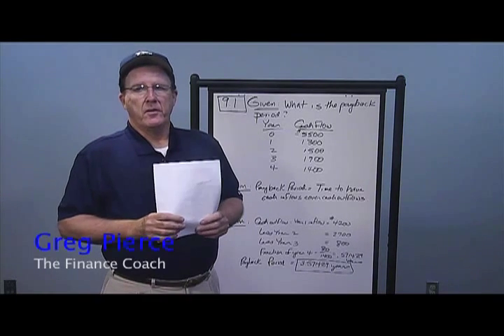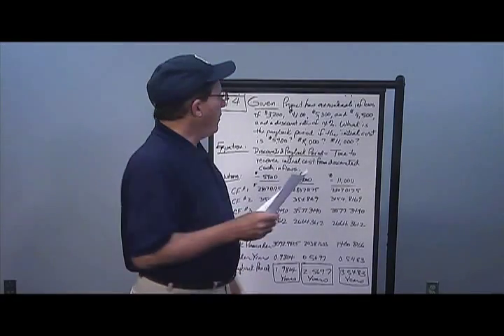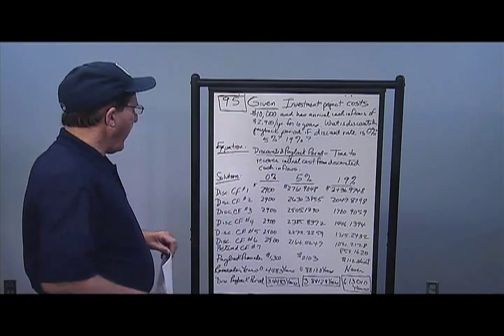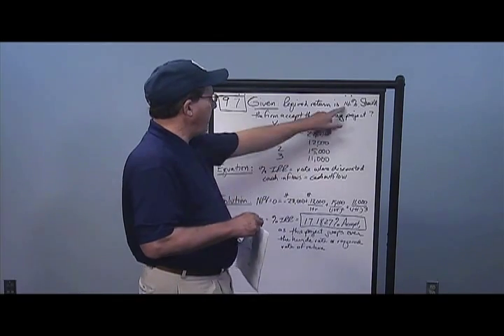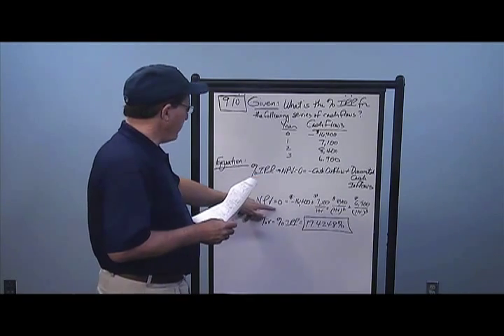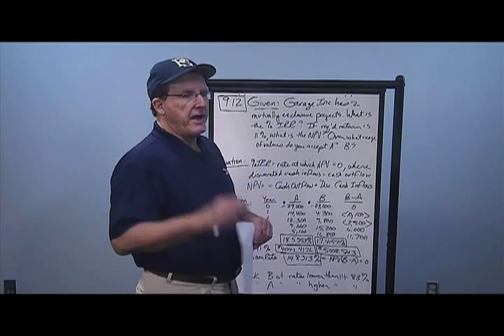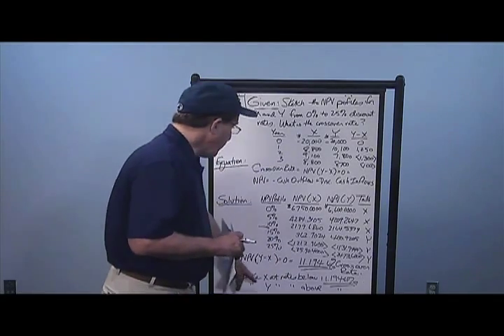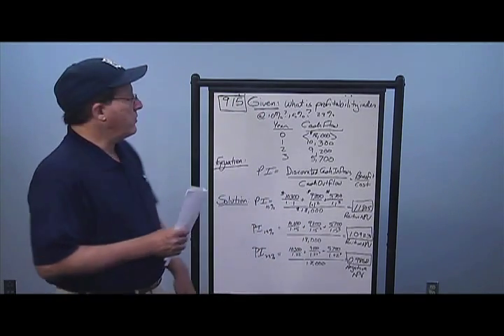Fundamentals of Corporate Finance: Chapter 9 Problems